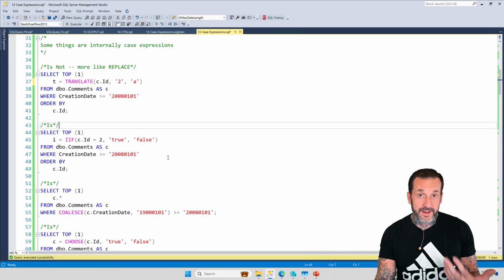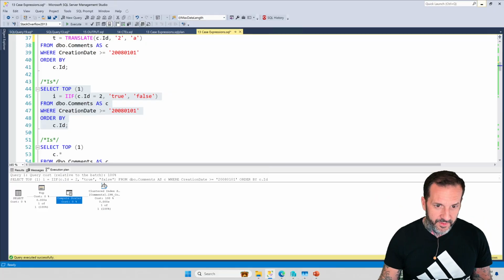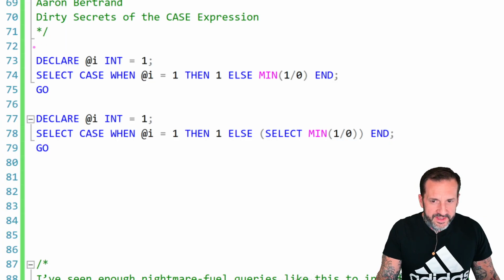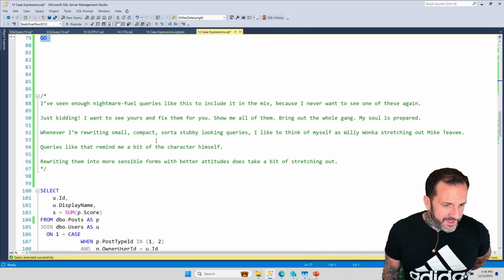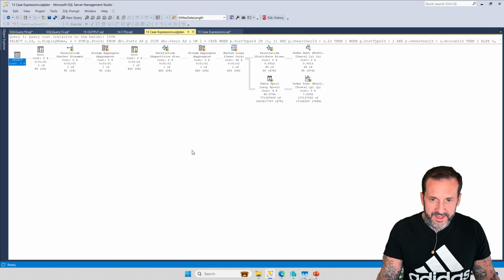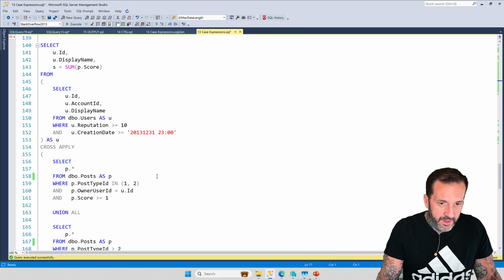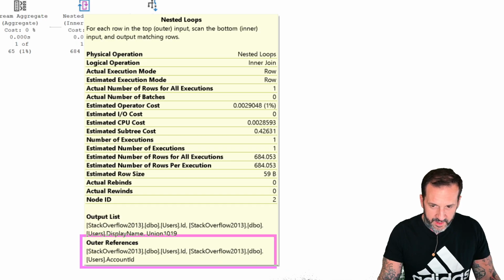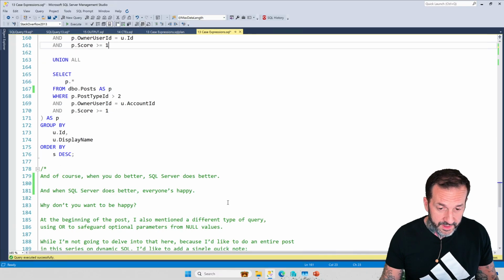How To Write SQL Server Queries Correctly: Case Expressions